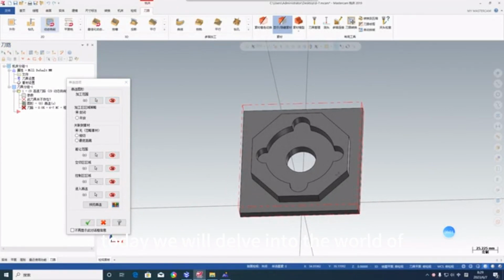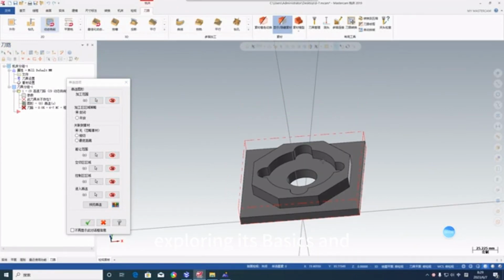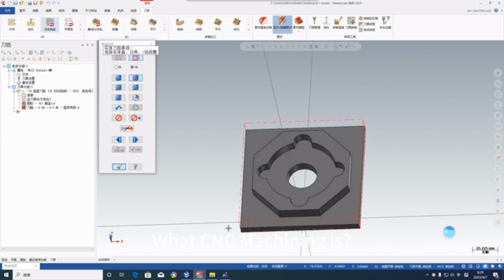What is CNC machining and How it works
Let’s learn What is CNC machining and How it works. Explore how CNC machines are controlled by computers, allowing for precise and efficient production. Get an insight into the two CNC machining operations - CNC milling and CNC turning, and see the types of CNC machines (3-axis CNC machine, 4-axis CNC machine, and 5-axis CNC machine) .

Honpe prototyping provides product designers and engineers with the fastest and most cost-effective custom manufacturing solutions in Shenzhen of China. With 24 years’ history, Honpe Technology (Shenzhen) CO., LTD. is a custom manufacturing company covering from rapid prototyping to mass production. We provide manufacturing services including CNC machining, sheet metal fabrication, vacuum casting, 3D printing, etc.